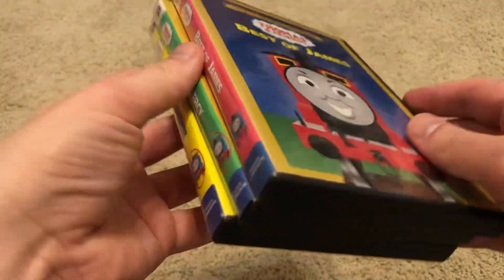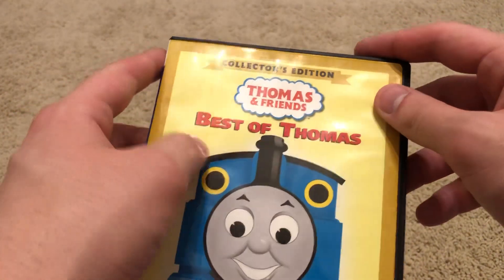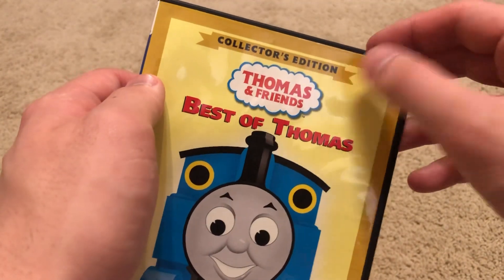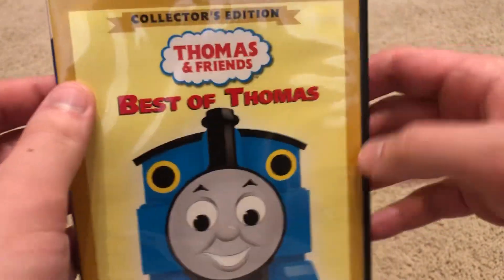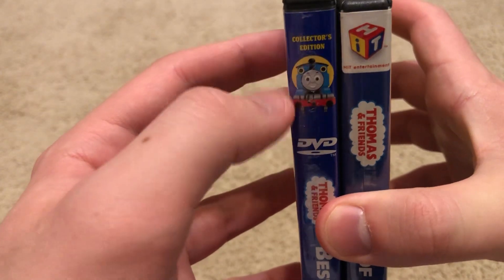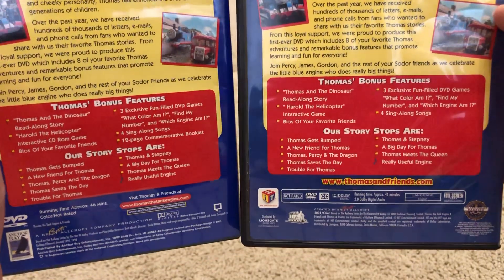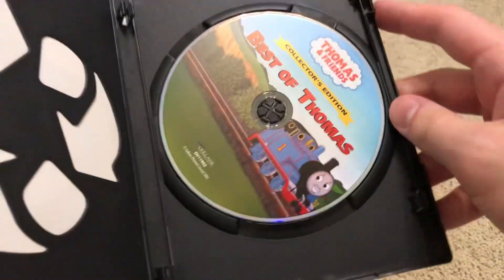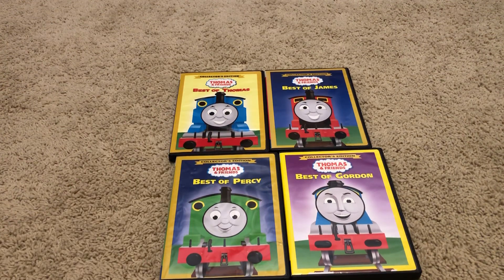Thomas & Friends DVD Reviews Episode 2.2-Best of Thomas 2009 Reprint